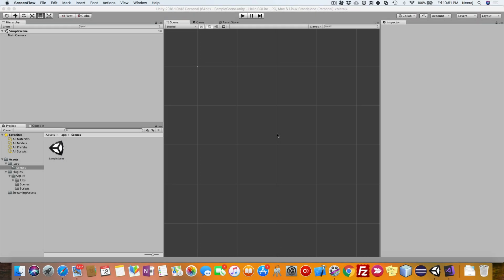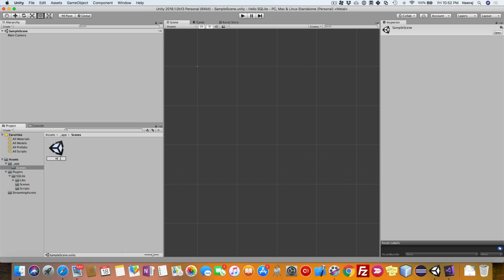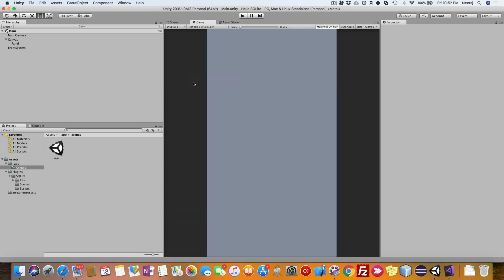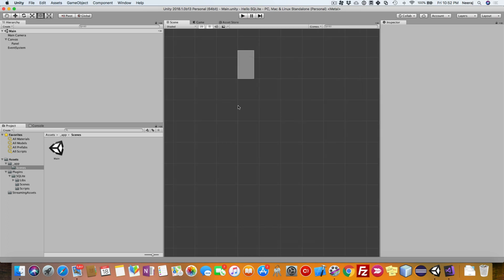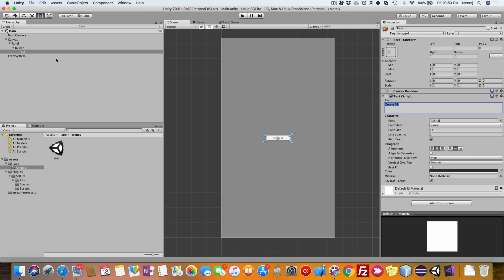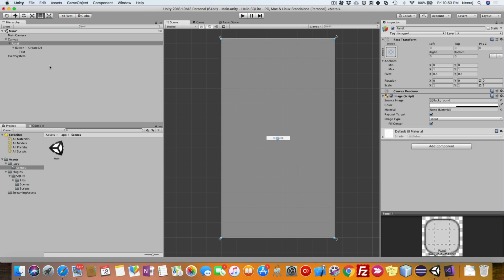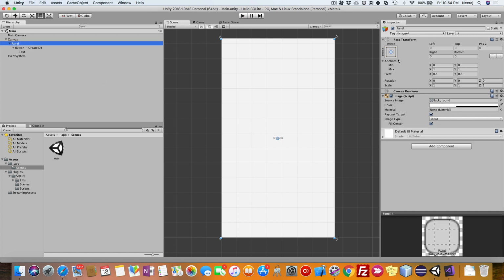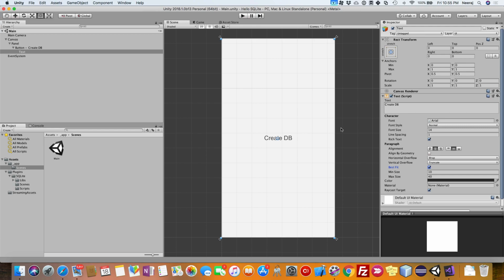Design UI for the App - Develop Unity Apps with SQLite Database (5/17)